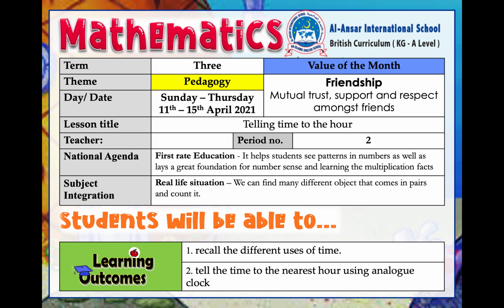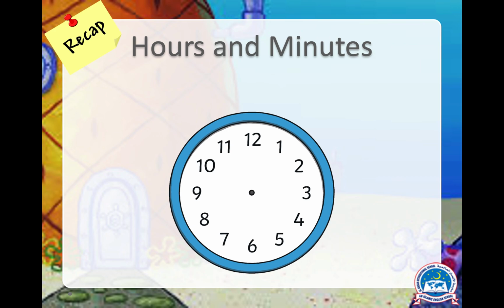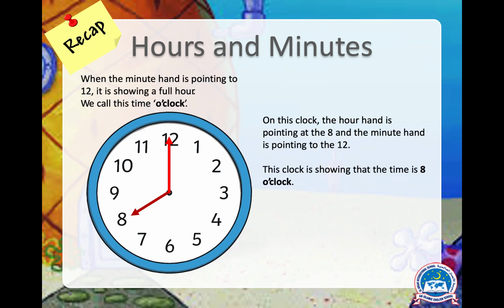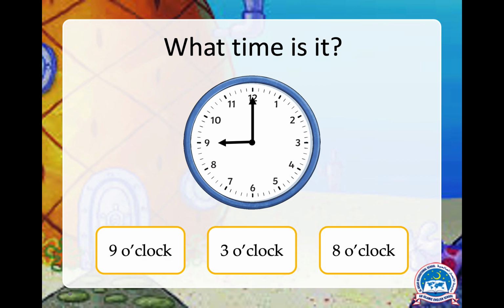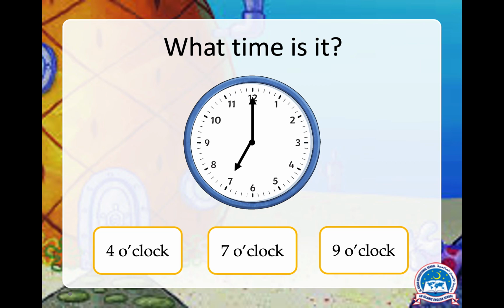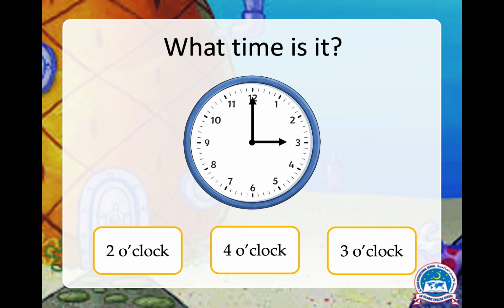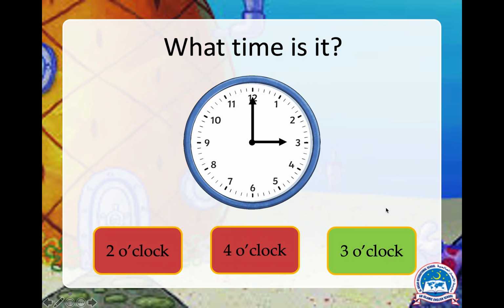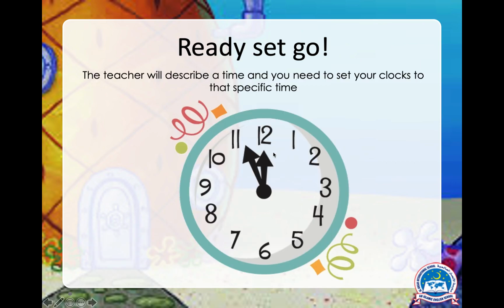2020/21 - Maths - T3 Week 1 - Lesson 2 - Telling time to the hour